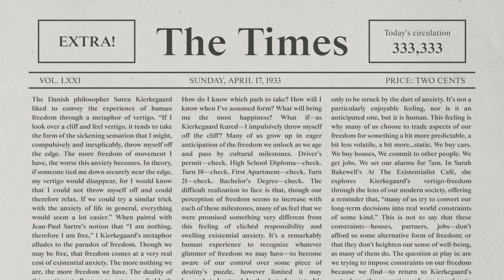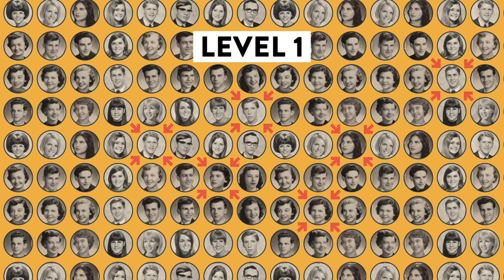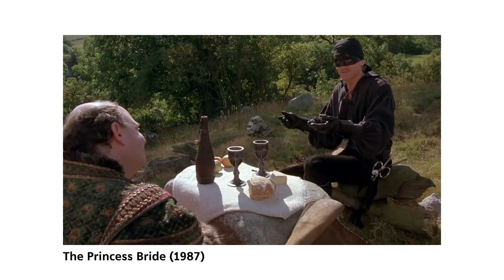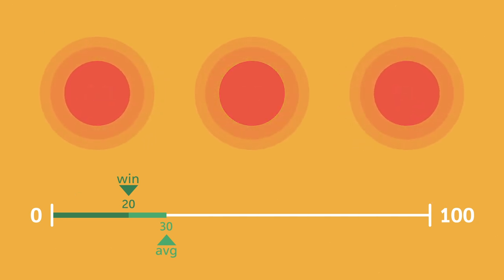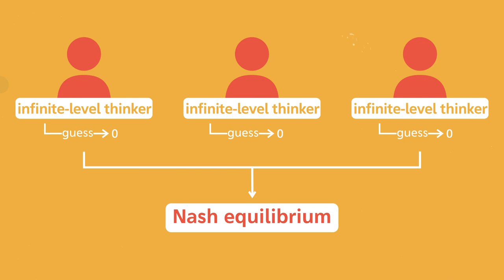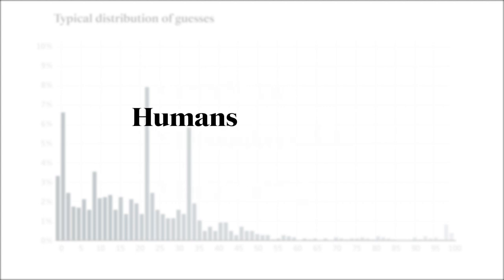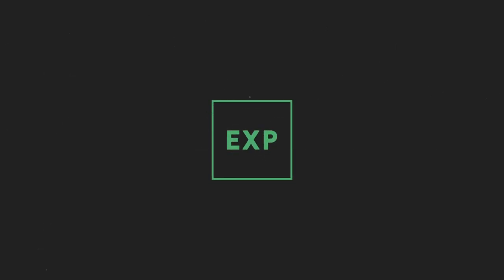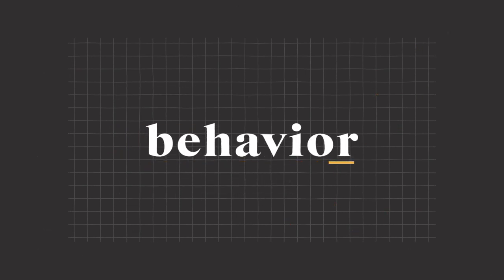The Keynesian Beauty Contest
The Keynesian Beauty Contest is a game that is used to illustrate how people operate on different levels of reasoning. It was first used by John Maynard Keynes to show how behavior shapes financial markets, but it applies to a broad range of scenarios in our daily lives.

If you enjoyed this video, you might be interested in signing up for my email newsletter

Motion Design + Sound + Script by Alex Belser.